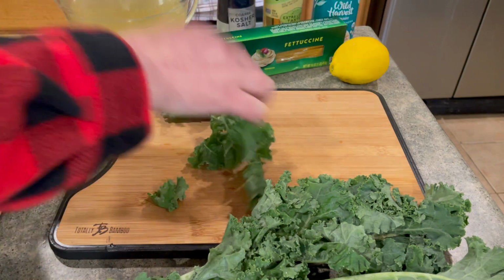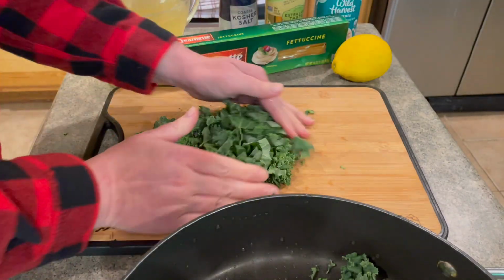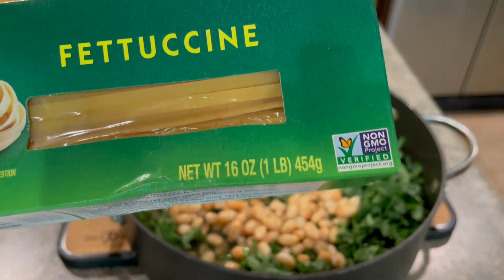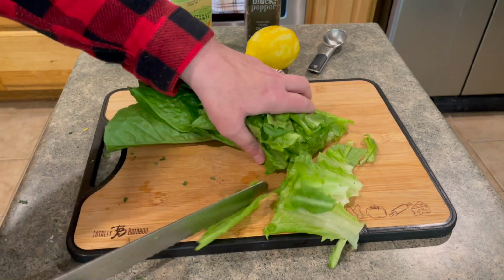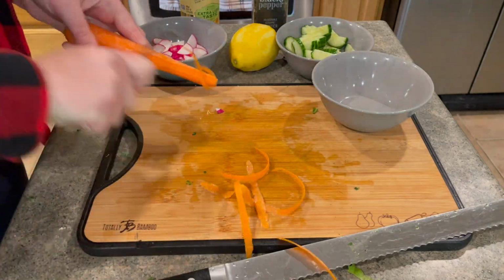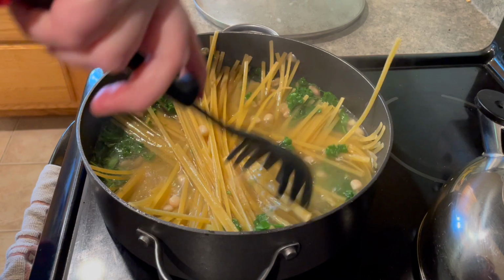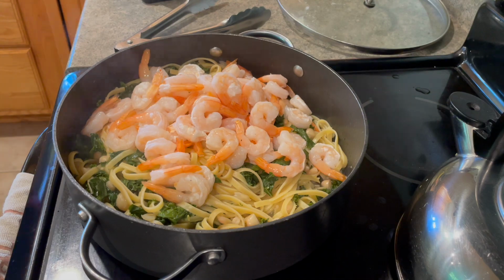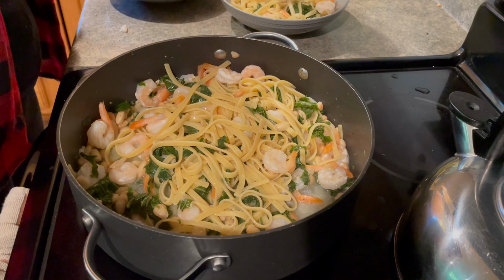One Pot Pasta : SUPER SIMPLE Lemon Shrimp 🍤 Pasta with Kale and White Beans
I'm back with another one pot pasta dish, and this couldn't be easier!

In your pot, place kale, beans, liquid (water/broth), and seasonings. Bring to boil, add shrimp when pasta is cooked to heat through, squeeze 1/2 lemon on top.

Serve with Parmesan if desired.

Adapted from The Kitchn